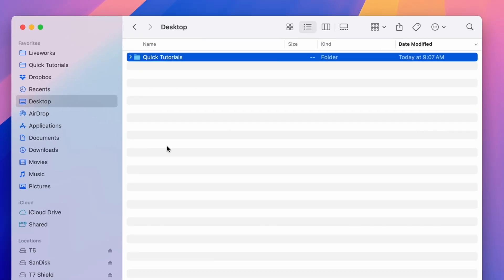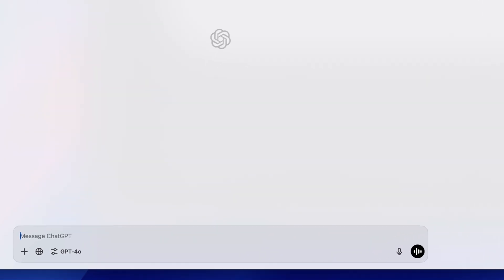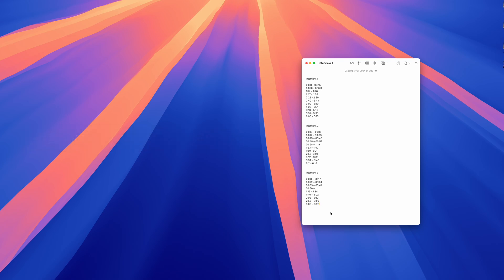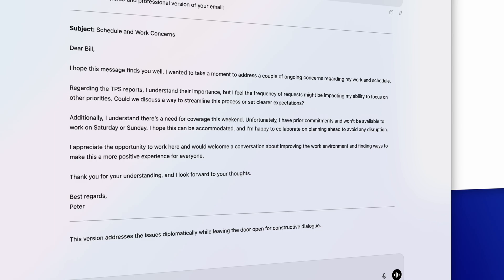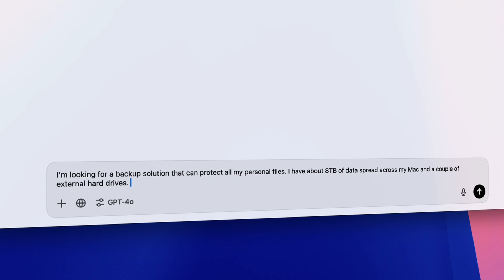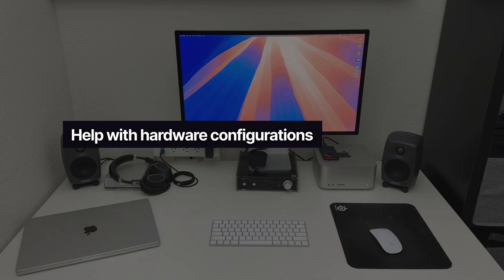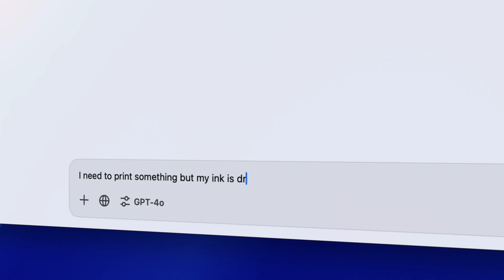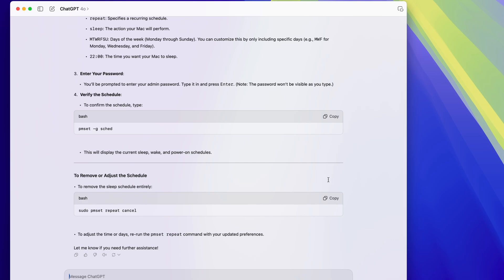11 Ways To Maximize Productivity With ChatGPT On Your Mac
🚀 Unlock the full potential of ChatGPT on your Mac! Whether you’re a creative professional, a tech enthusiast, or just looking for ways to work smarter, these 11 real-life examples will change the way you use your Mac. From automating tedious tasks to troubleshooting hardware, writing scripts, and improving your workflow—ChatGPT is like having a personal assistant on demand!

💡 What You’ll Learn in This Video:
•  How to use ChatGPT for software tutorials & troubleshooting
•  Automating file organization & repetitive tasks
•  Writing assistance (emails, job applications, etc.)
•  Instant hardware & tech support
•  Finding the best apps for your specific needs
•  Learning Terminal commands for advanced Mac control

📌 Try This Challenge! Pick a random app on your Mac, find a feature you don’t understand, and ask ChatGPT to explain it. You’ll be amazed at how well it works!

00:00 Intro
01:09 App Tutorials
02:39 Help with everyday work
03:34 Writing assistance
04:29 Show & Ask
05:08 App suggestions
05:51 Explain terminology
06:13 Hardware help
07:40 Housekeeping help
08:09 Tech support
08:40 Terminal
09:39 Coding & Scripts

My favorite setup:
• 2TB SSD Hard drive